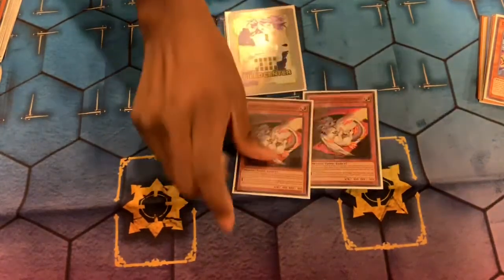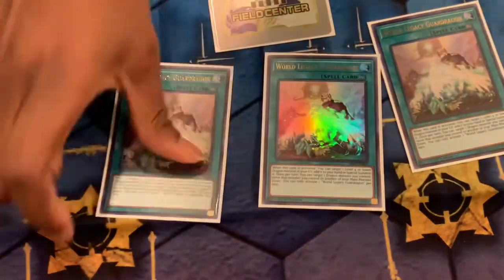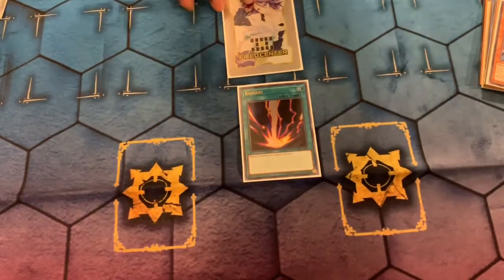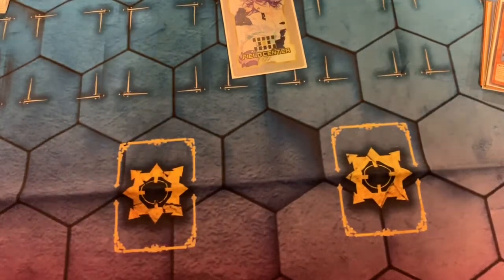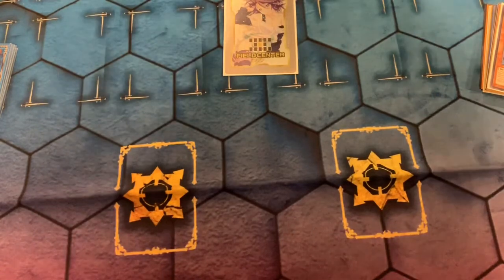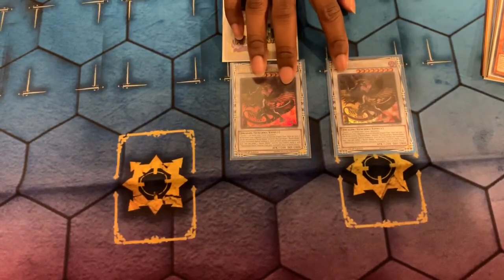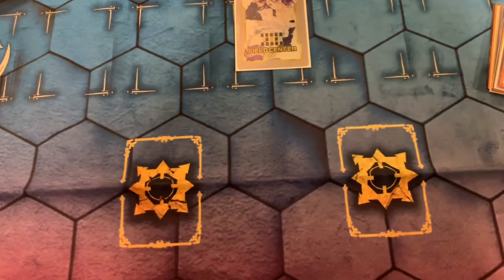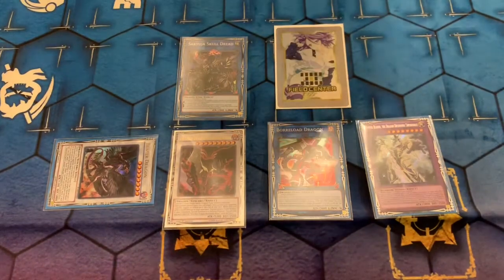YUGIOH Bluster Blader Guardragon Deck Profile Post YCS Chicago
~Deck Profile by Richie~
I Will try to get to all of them as soon as I can!